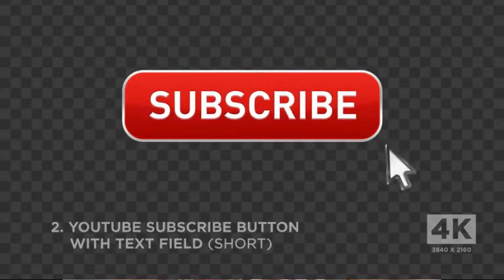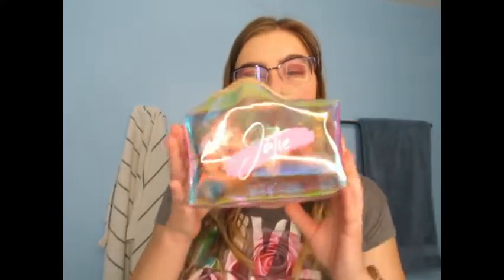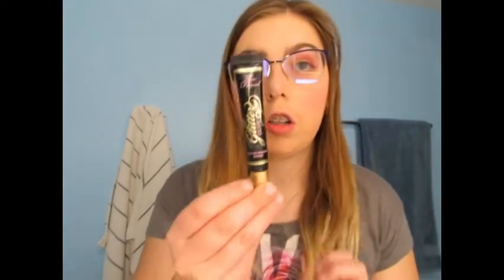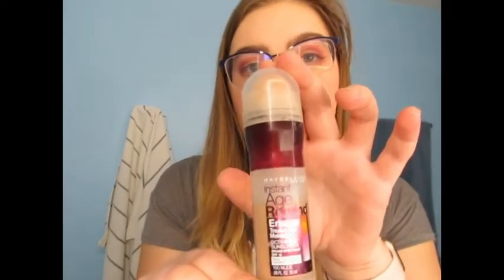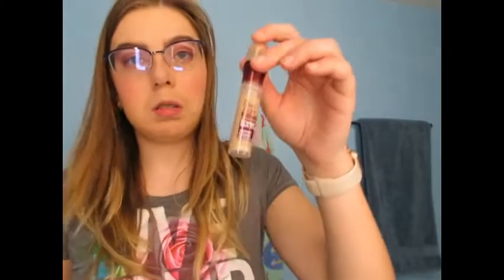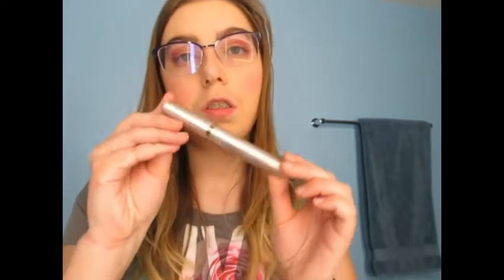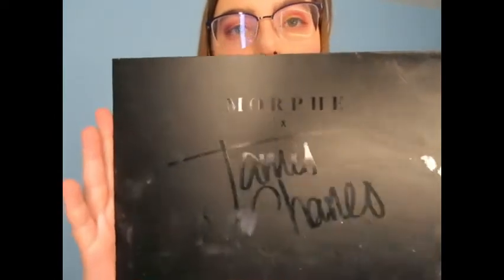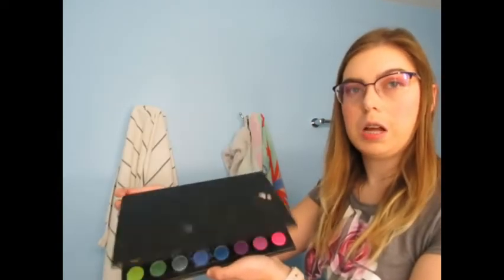WHAT IS IN MY JATIE BEAUTY MAKEUP BAG?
Like the video if you want to make more makeup videos.